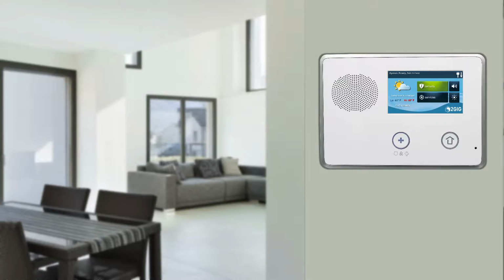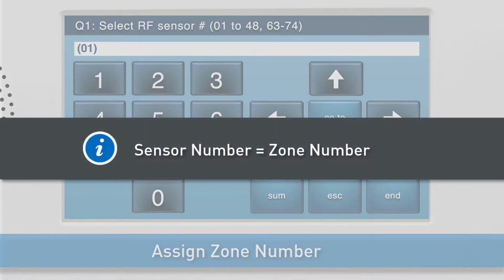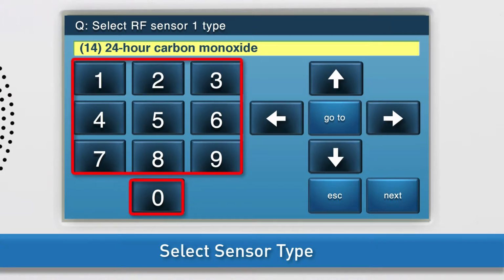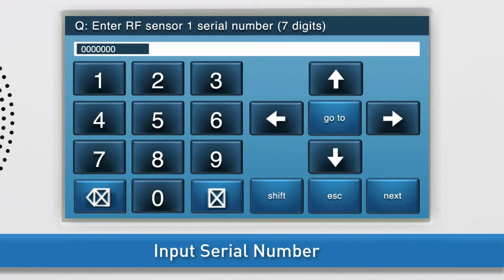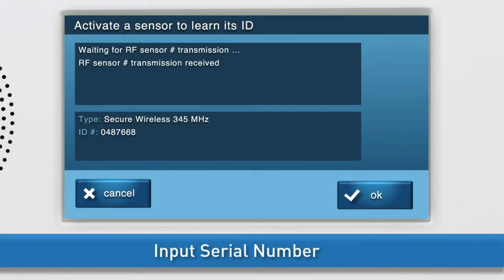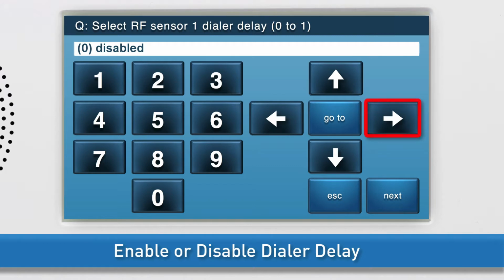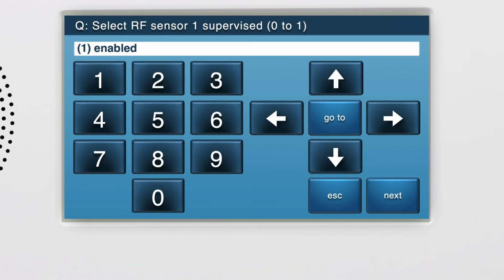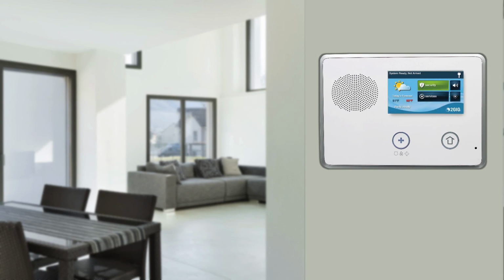Programming a Carbon Monoxide Detector into a GC2 Panel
This video will demonstrate how to program a carbon monoxide detector (2GIG-CO3-345) into a 2GIG GC2 security panel.